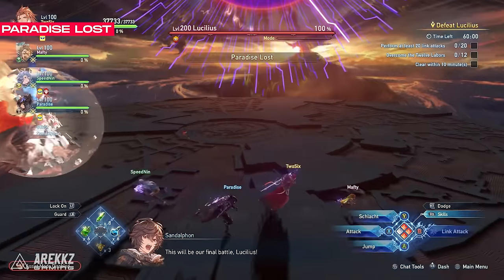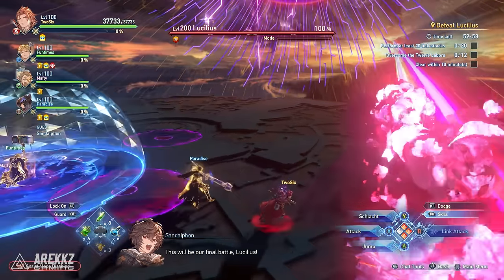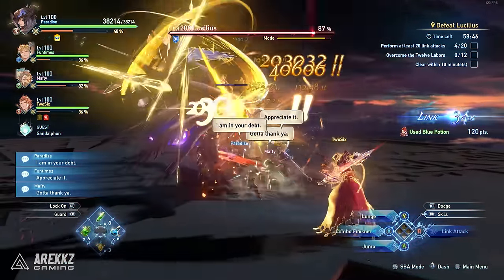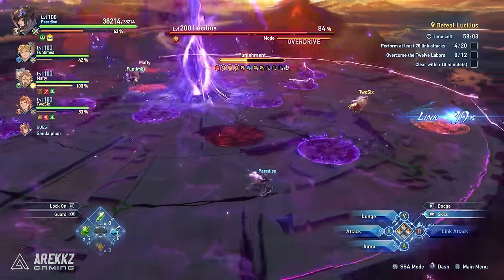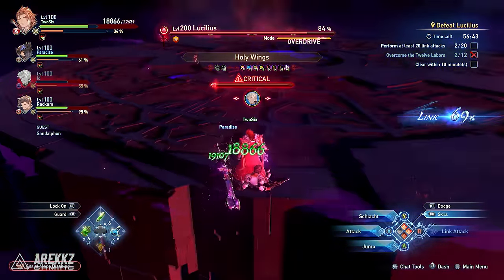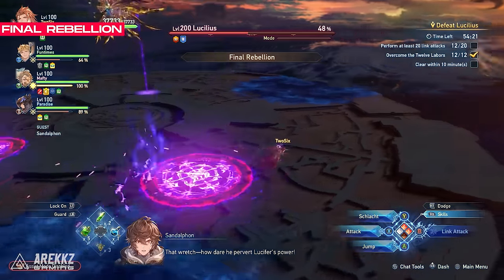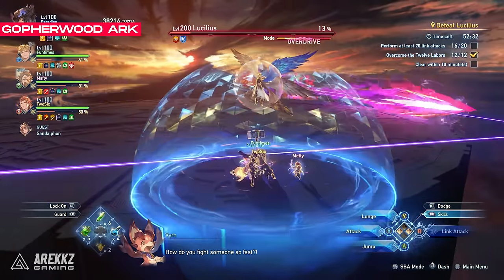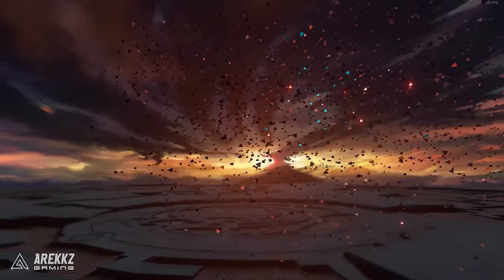Granblue Fantasy Relink - FULL Lucilius Guide! How To Beat & Farm | Update 1.1.1 Tips & Tricks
Get ready to conquer the toughest boss in Granblue Fantasy Relink with this full Lucilius guide! Learn how to beat and farm the update 1.1.1 with these essential tips and tricks. Don't miss out on this exclusive guide for Granblue Fantasy Relink players!

00:00 Endgame Boss Lucilius
00:32 Paradise Lost
01:40 Normal Attack Move Set Tips
03:10 Seven Trumpets
04:55 Overburst
05:45 Final Rebellion
06:27 Gopherwood Ark
07:15 Tips & Tricks